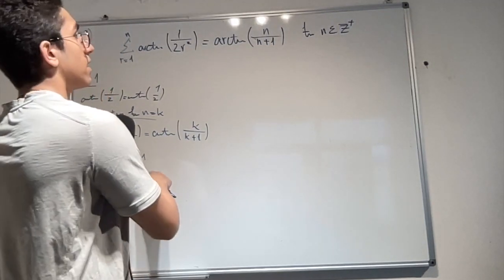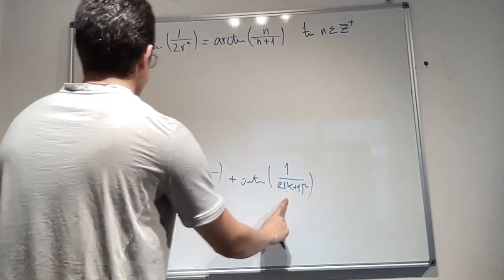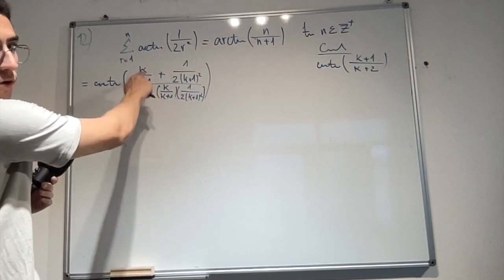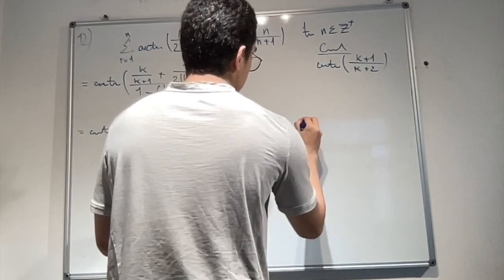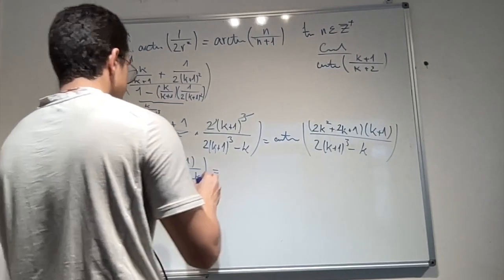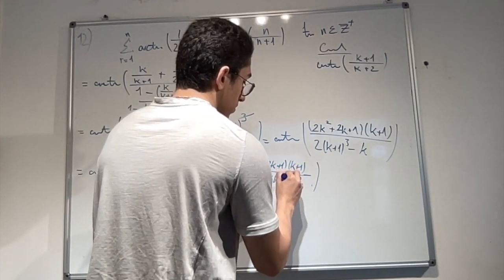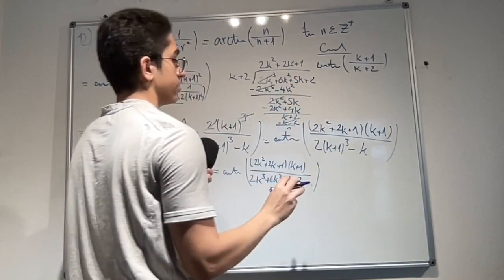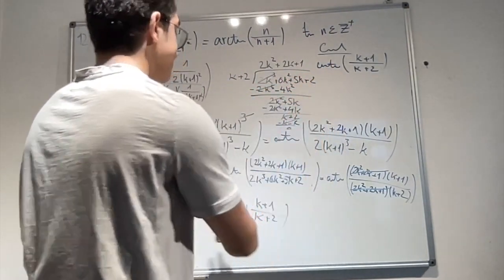MAA HL Paper 1 M21 Q 12 (Part d: Proof by Induction)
Forgot to connect my mic, oops.